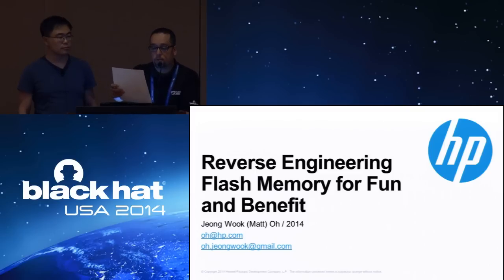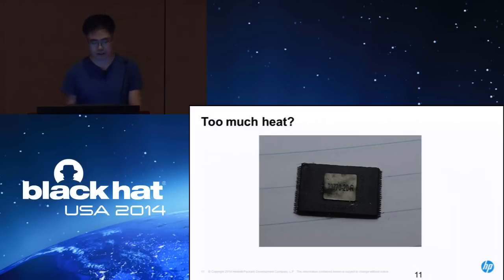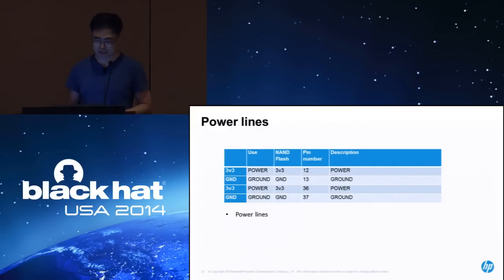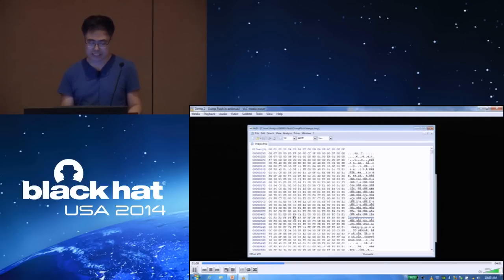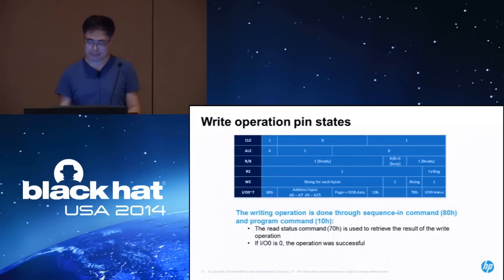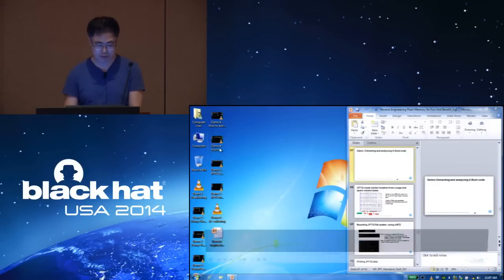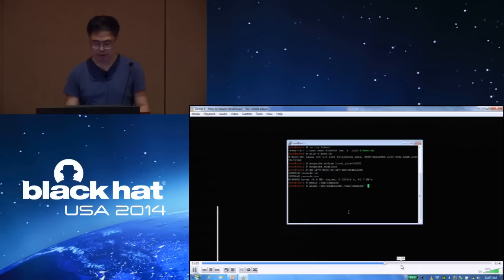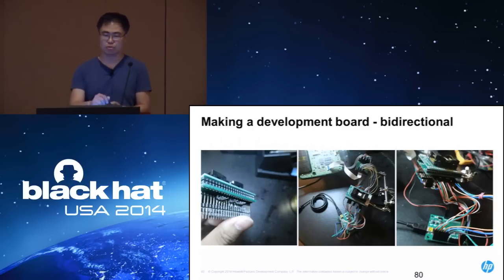Reverse Engineering Flash Memory for Fun and Benefit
By Matt Oh

"There are many benefits to interacting directly with Flash memory when you're having a hard time finding the correct JTAG connection points. That's especially true when you're a software reverse engineer who delves into hardware reversing. Some vendors intentionally obfuscate JTAG points or remove them to prevent reverse engineering.

In this talk, we look closely at the process of reverse engineering embedded devices by interacting directly with Flash memory. We also look at reprogramming chips and putting them back on the board. The fun with this method is that you can access the underlying out-of-band data that contains page and block information. As Flash memory is a fragile media, bad blocks or page data contamination are common problems. Whenever you extract data from memory, you should be able to take care of this meta information. When you write back the data, you need to recalculate sums and set the correct flags on these areas. We talk about the chips we've worked on and how we have dealt with the meta information.

The other entertaining part we'll examine is the file system. Embedded systems that interact directly with Flash memory usually use journaling file systems to avoid repeating write operations on specific pages. The journaling file system is interesting as it contains the entire history of file operations. You can just mount the file system directly from your Linux box or you can write a simple parser to check the history of the file system operations. This feature might give reverse engineers a good view of how Flash memory is programmed and used."